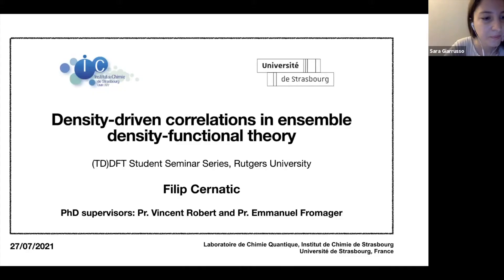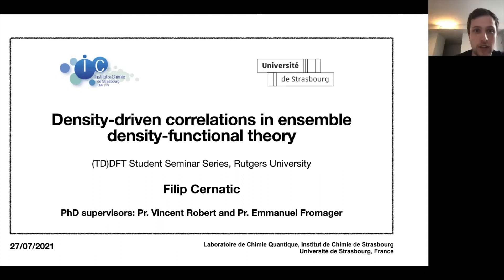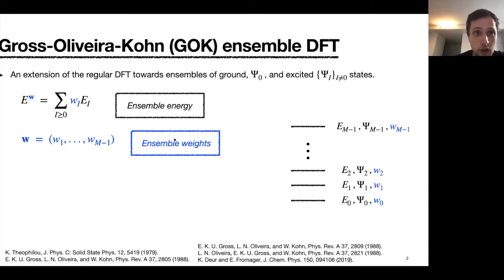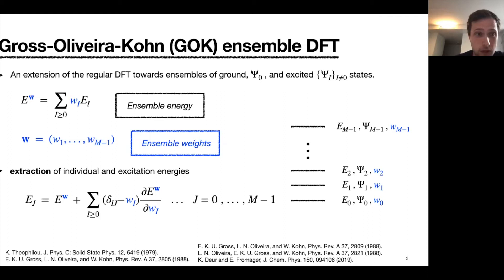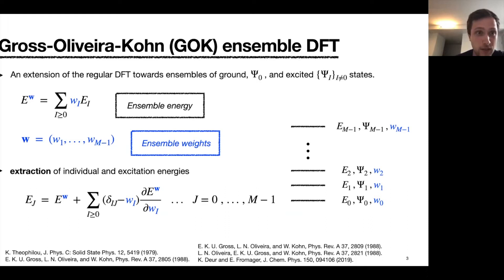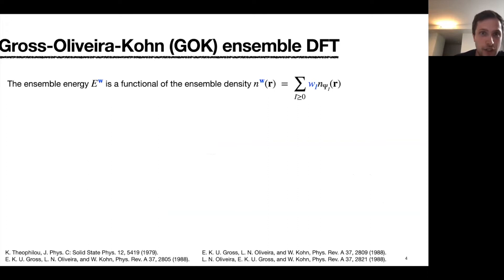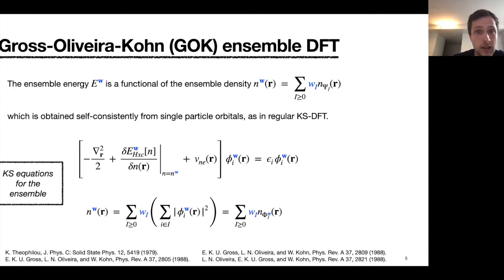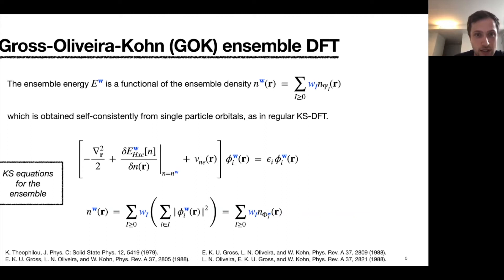Filip Cernatic (Université de Strasbourg) • (TD)DFT Student Seminar Series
Session #4 - July 27th, 2021

Density-driven correlations in ensemble density-functional theory

• Presenter: Filip Cernatic (Université de Strasbourg)
• Introduction by: Sajanthan Sekaran (Université de Strasbourg)
• Supervisor: Emmanuel Fromager (Université de Strasbourg)

This presentation has been given during the (TD)DFT Student Seminar Series, a workshop series where PhD students working in DFT and/or TDDFT theory development present and discuss their work.

This workshop series is organized by Prof. Neepa Maitra and Dr. Lionel Lacombe at Rutgers Newark, The State University of New Jersey.